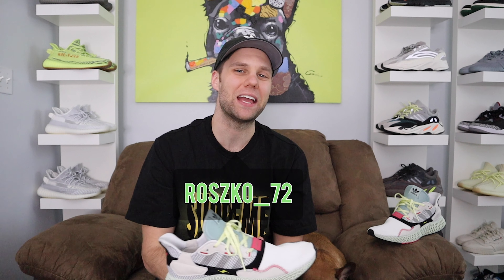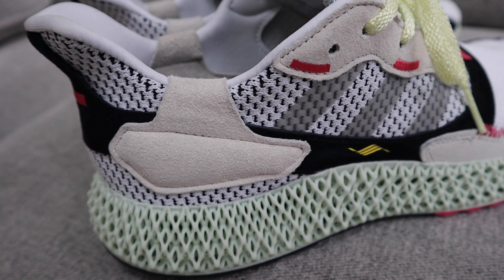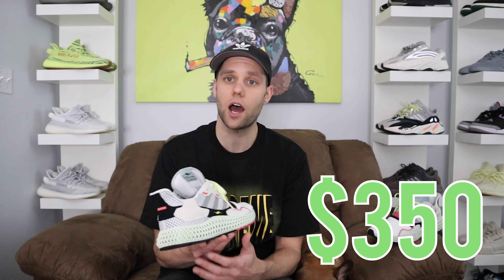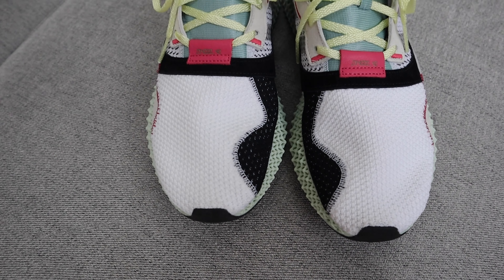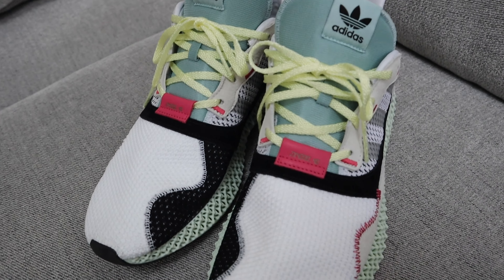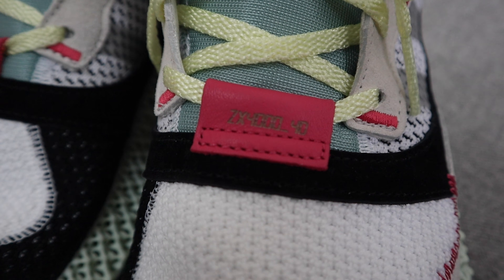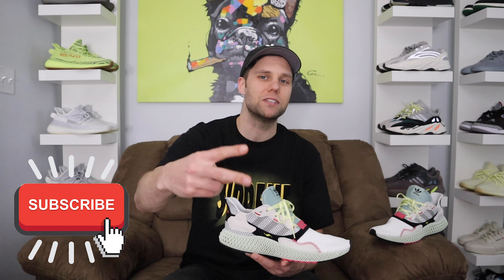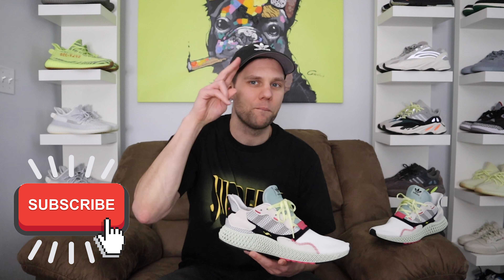IS THE ADIDAS ZX 4000 4D WORTH THE PRICE??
Follow up video to the official review of the Adidas ZX 4000 4D.  In this video I go over the pros and cons of this sneaker. Also is it worth the $350 price tag. This sneaker releases on February 9th.